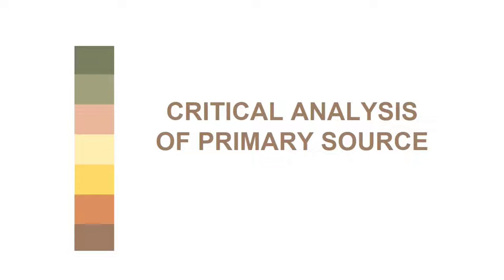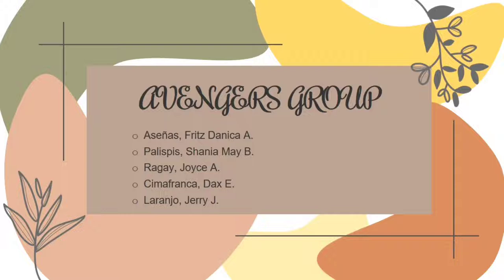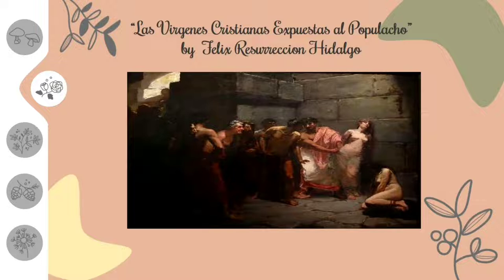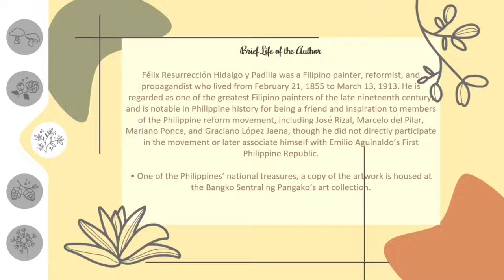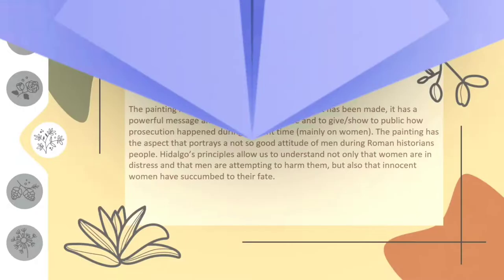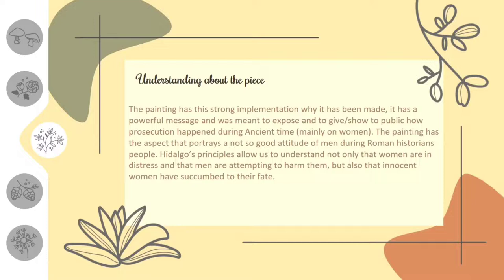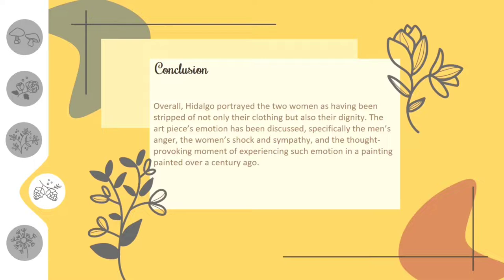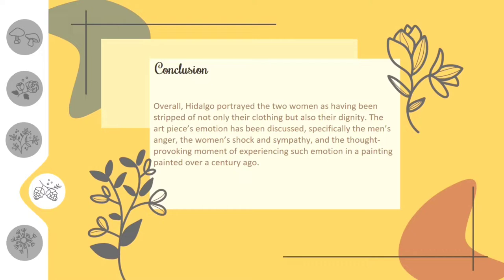Critical Analysis of "Las Virgenes Cristianas Expuestas al Populacho" by Felix R. Hidalgo